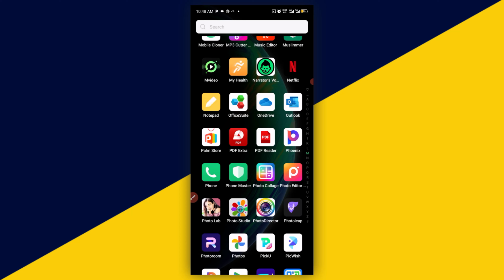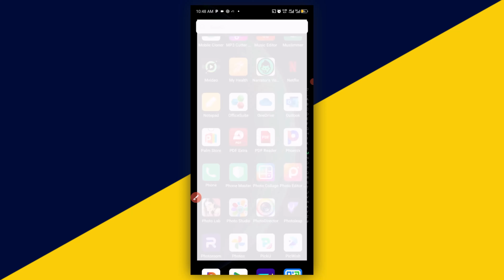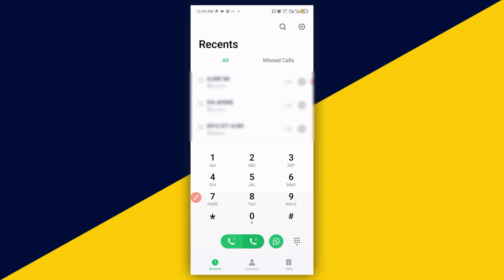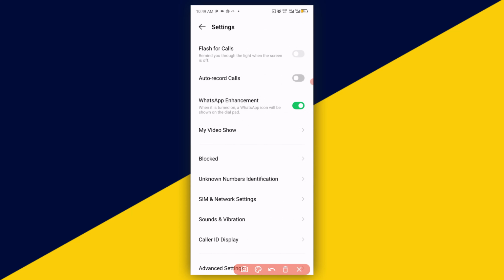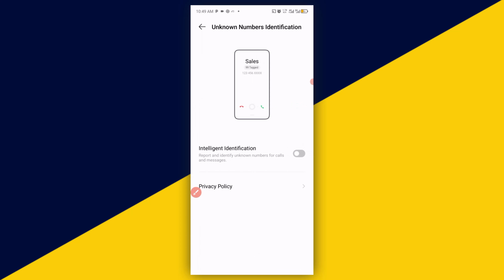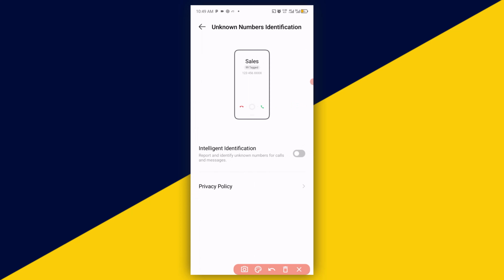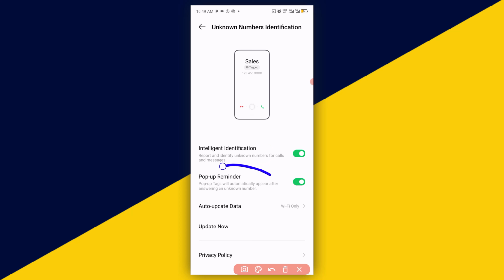TURN ON This Settings to identify unknown number calling You on Android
📞 Never Miss an Important Call Again! Identify Unknown Numbers on Android 📞

In this video, we'll guide you through the process of turning on settings to identify unknown numbers calling you on your Android device. Whether you're tired of spam calls or want to ensure you don't miss important calls, this step-by-step tutorial will help you identify unknown numbers effortlessly.

What You'll Learn:
1. Accessing Phone Settings: How to navigate to the phone settings menu on your Android device.
2. Enabling Caller ID & Spam Protection: Step-by-step instructions on how to enable caller ID and spam protection to identify unknown numbers.
3. Using Third-Party Apps: Recommendations for reliable third-party apps that can help you identify unknown callers.
4. Customizing Caller ID Settings: Tips on customizing your caller ID settings for optimal performance.
5. Managing Spam Calls: How to manage and block spam calls effectively.

Why This Matters:
Identifying unknown numbers can help you avoid spam calls and ensure you don't miss important calls from new contacts. By following these steps, you can have greater control over your incoming calls and enjoy a more secure phone experience.